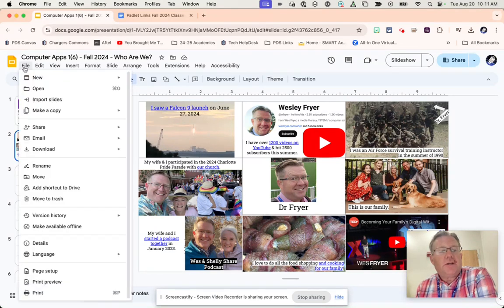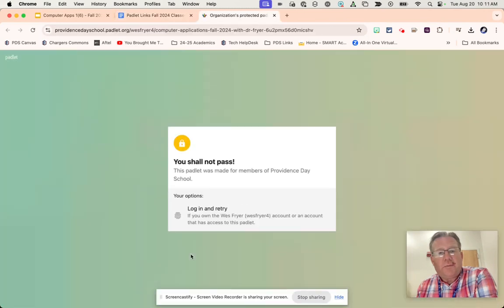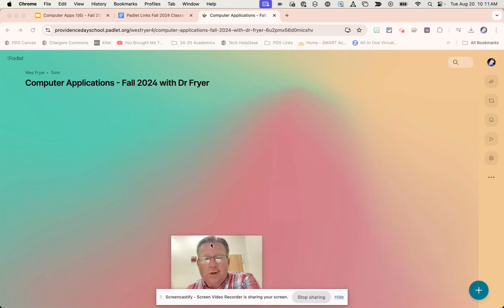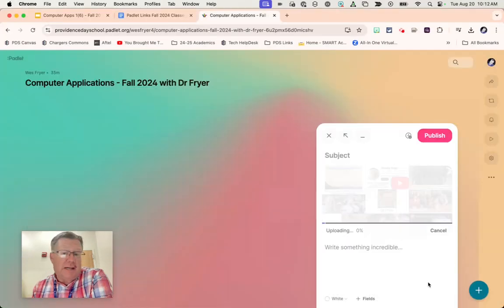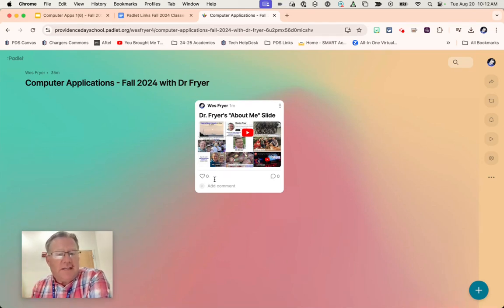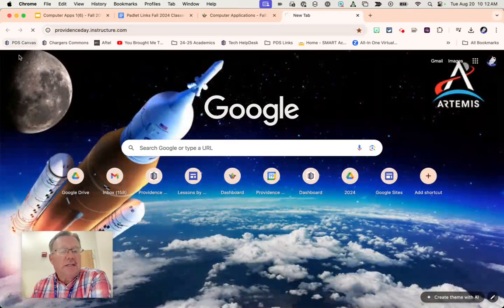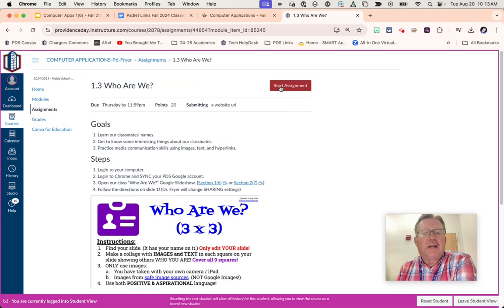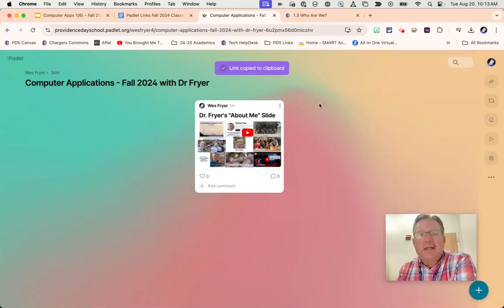Download a Google Slide - Post to Padlet - Submit the Padlet Link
This 3 minute video tutorial highlights the steps to:
1- Download a Google Slide as an image (PNG or JPG)
2- Post / share that image to Padlet
3- COPY the direct link to your Padlet Post and share it in Canvas